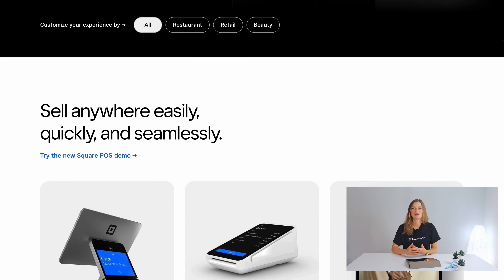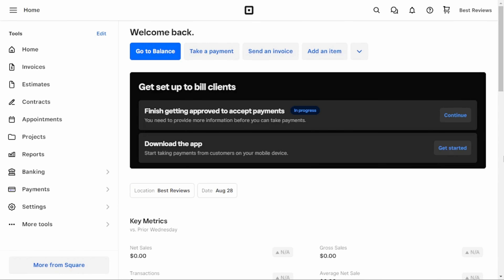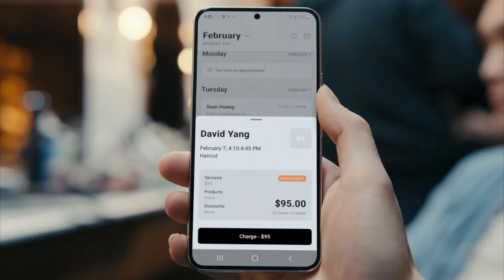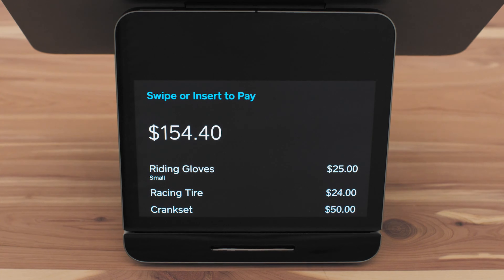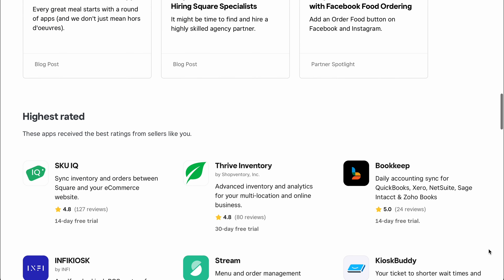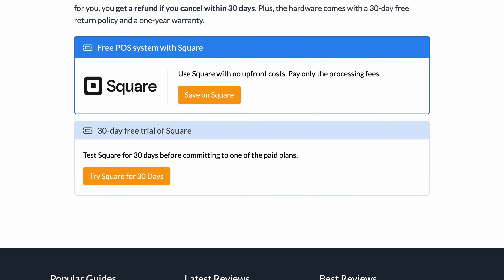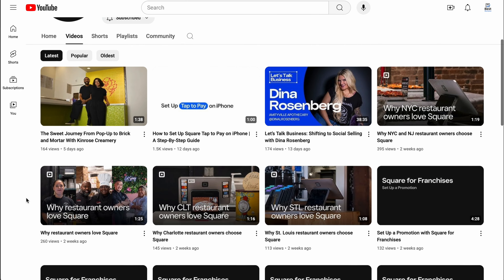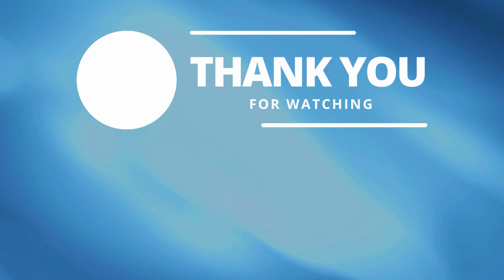Square Review 2025 | Best Reviews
Curious about @square for your business? In this video, we review Square's payment system, covering its POS software, hardware, and app integrations. We'll walk you through the platform’s key features and discuss the pros and cons. Whether you're a small business owner or just exploring payment solutions, this review is for you.

⏱️ Time Stamps

0:00 - Introduction
0:38 - Walkthrough
2:02 - Features
4:47 - Pricing, Trials & Deals
5:50 - Customer Support
6:44 - Conclusion